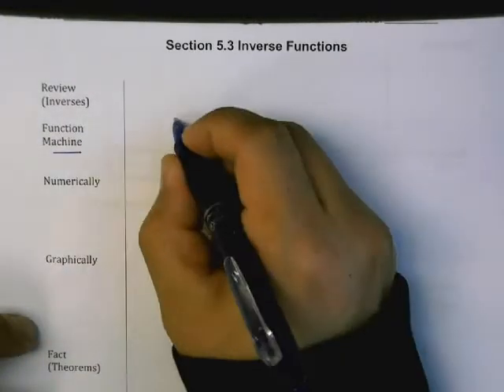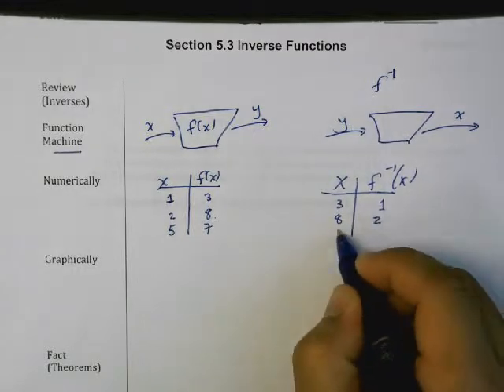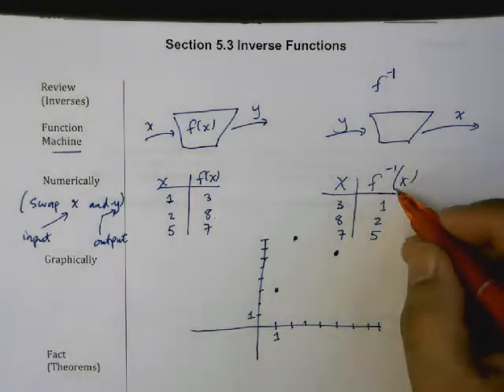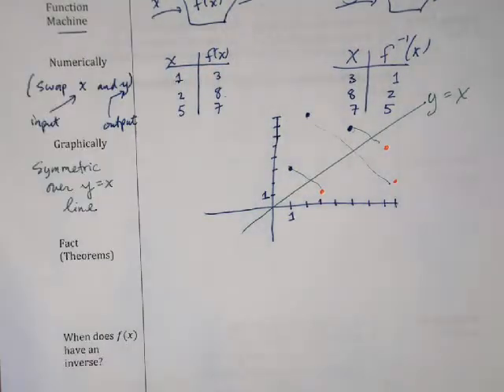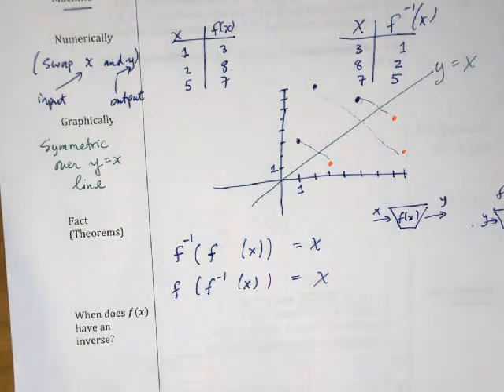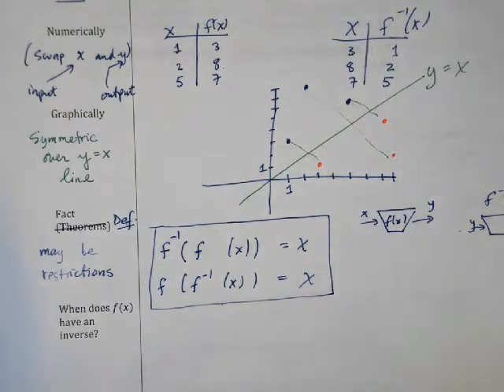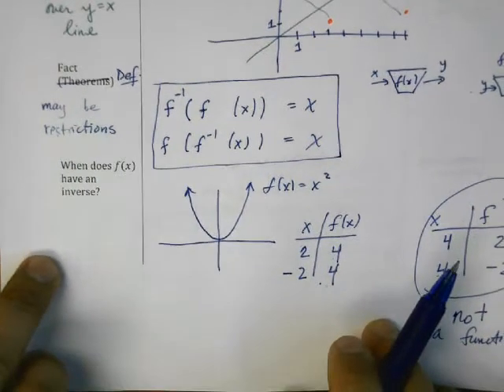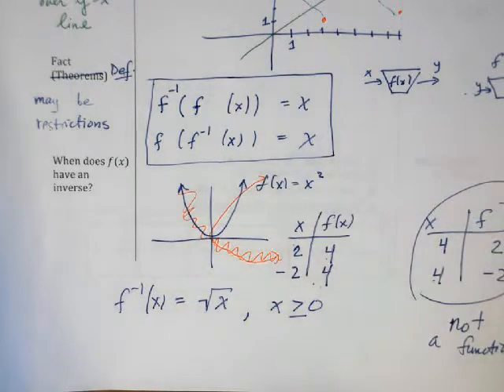5.3 Review of Inverses